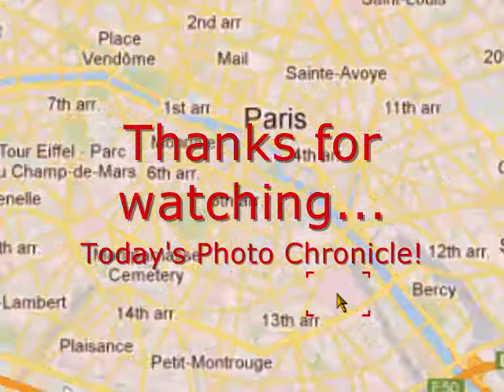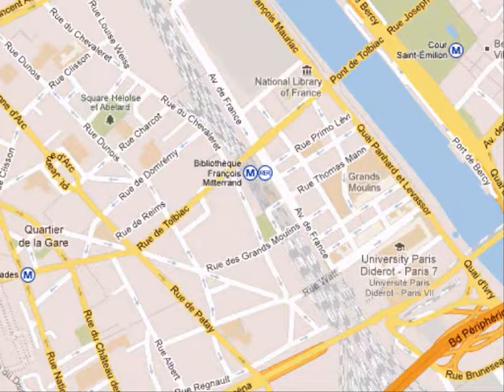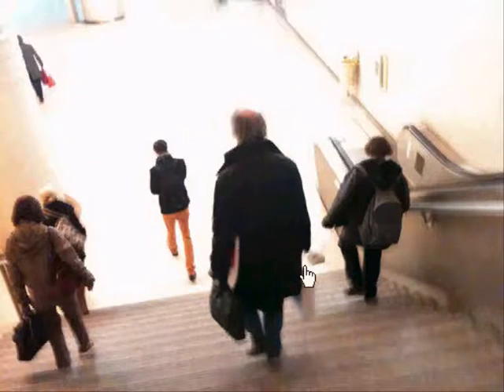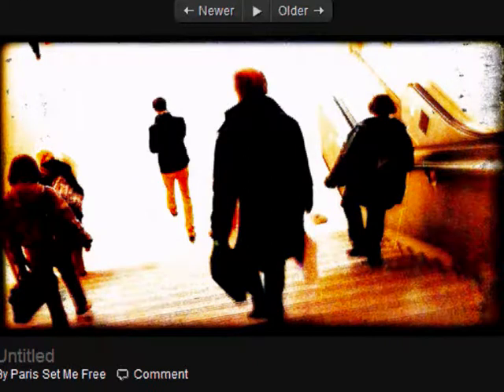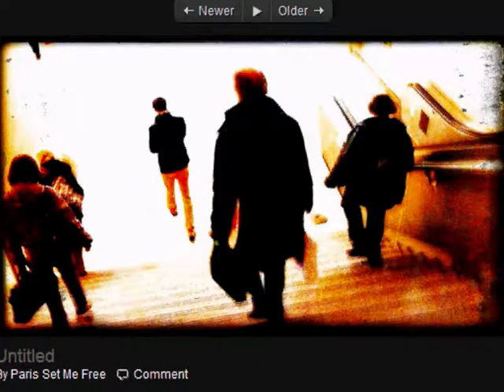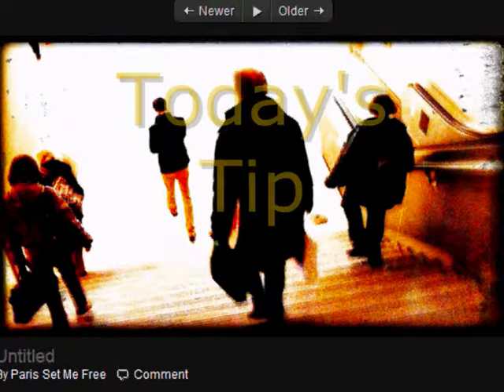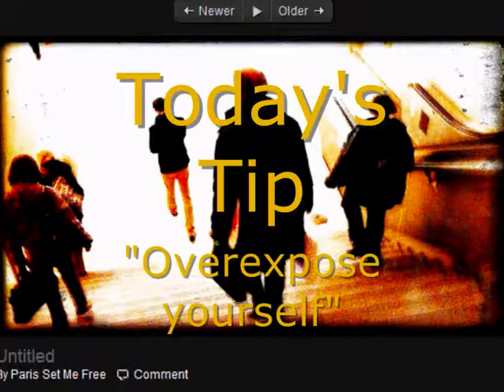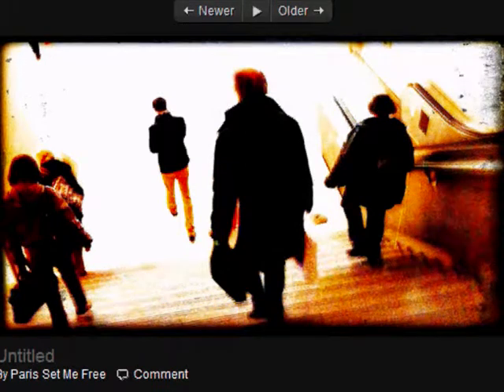Street Photography Secrets: Hints & Tips 54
ONE minute, ONE photo and ONE street photography tip to keep your street shooting fresh and innovative - enjoy!

Original text + good quality photo